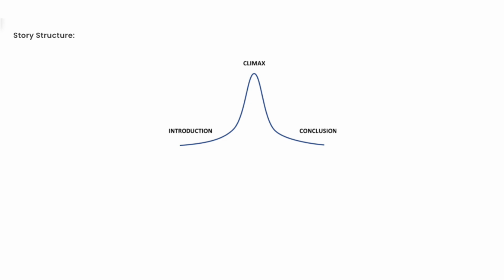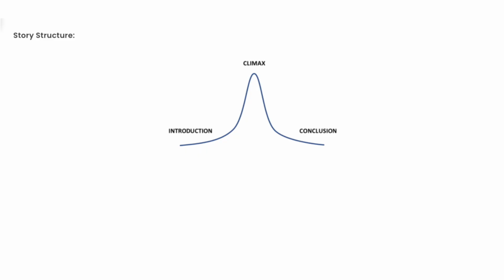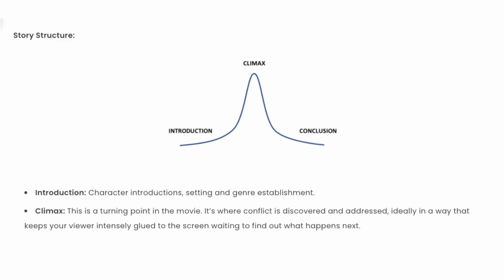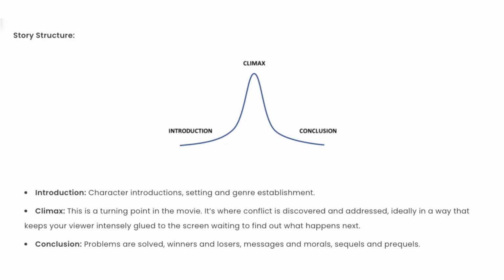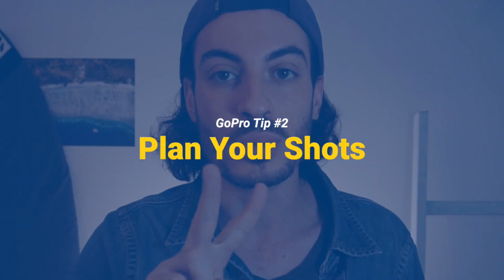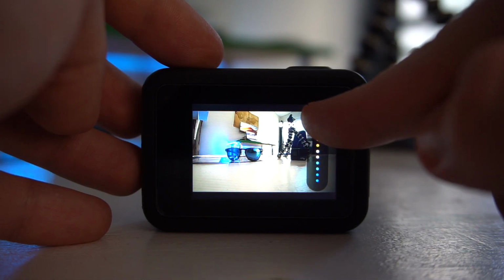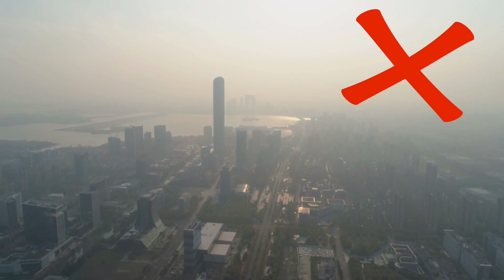GoPro Tips: 5 Rules for Engaging Videos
From setting up your camera, to telling a story, to where to find music for your videos, these 5 GoPro Tips will help you improve your GoPro video production process substantially. These simple GoPro tips may apply to any GoPro Hero model, such like GoPro Hero 5, GoPro Hero 6, GoPro Hero 7, GoPro Hero 8, GoPro Hero 9, etc.

00:00 Intro
00:51 GoPro Tip #1: Tell a Story
02:28 GoPro Tip #2: Plan Your Shots
04:54 GoPro Tip #3: Keep it Short, 10 Seconds Clips
05:48 GoPro Tip #4: Create Interest
06:25 GoPro Tip #5: Great Lighting, Great Shots
07:36 Conclusion